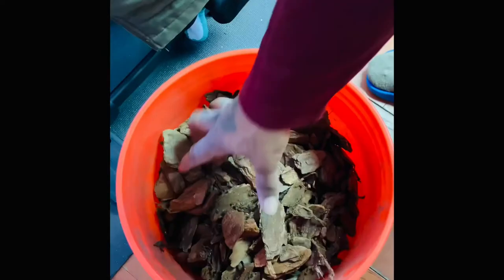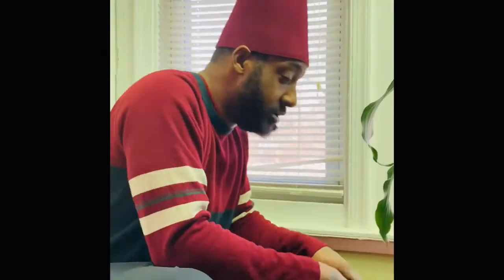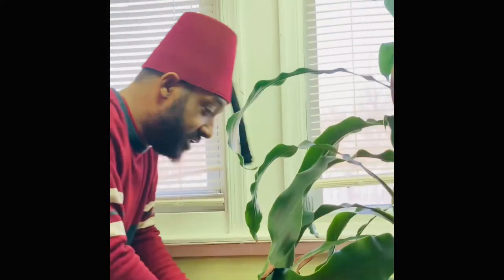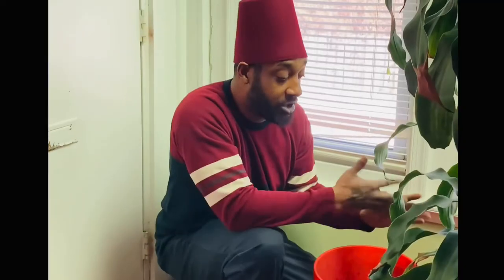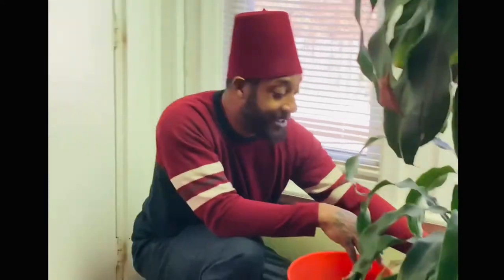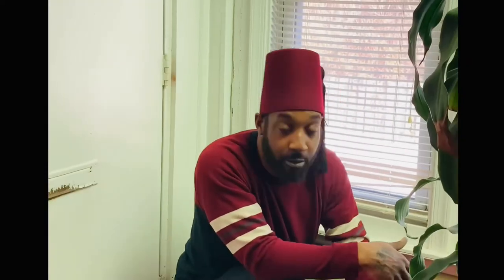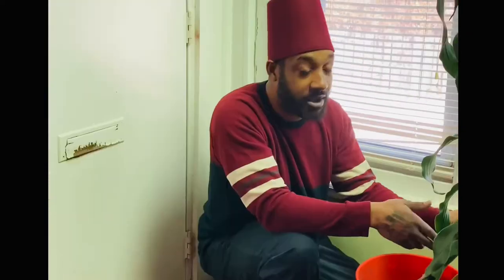Organic Indoor Gardening Tips//Mulching Dracaena Fragrans (Corn Plant)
Adding mulch to indoor corn plant for added moisture retention and organic pest control